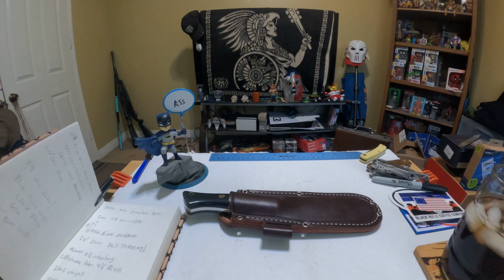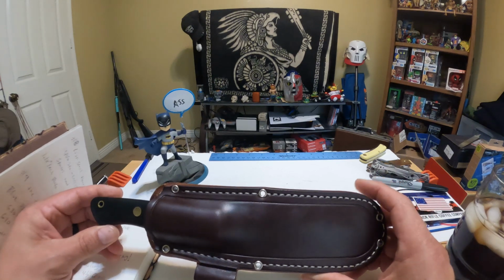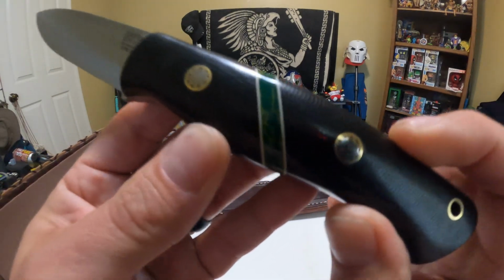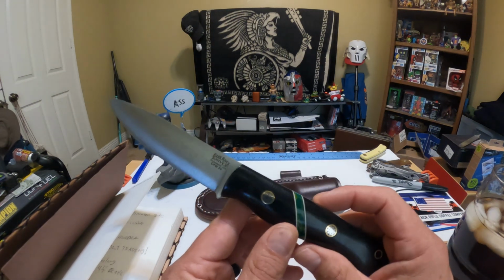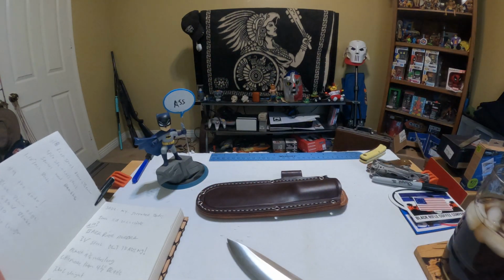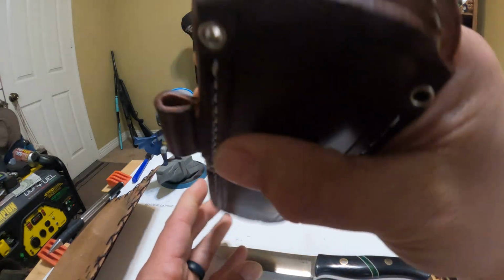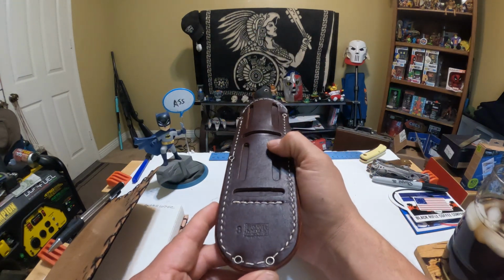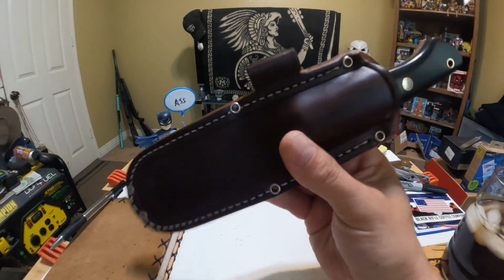Bark River Aurora 3v with black micarta and Arizona Green Jade spacers! check it out